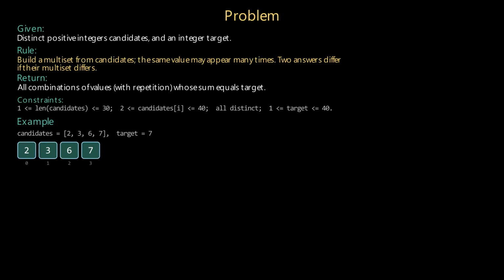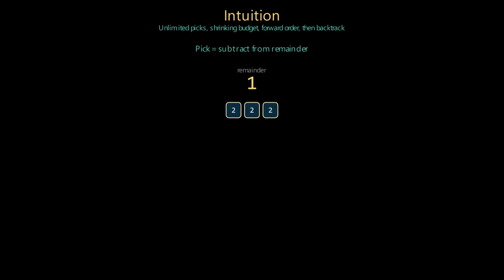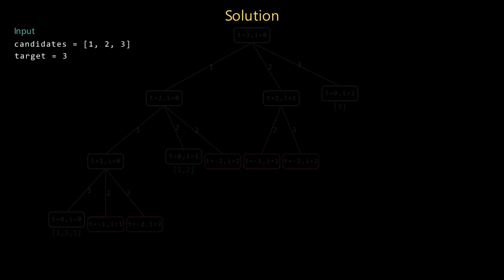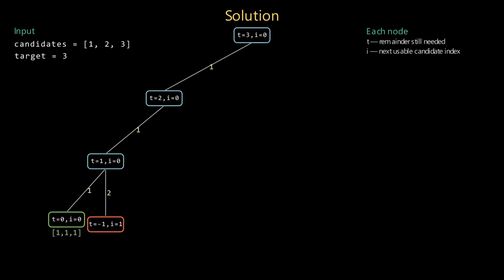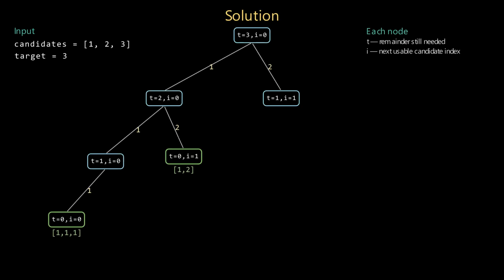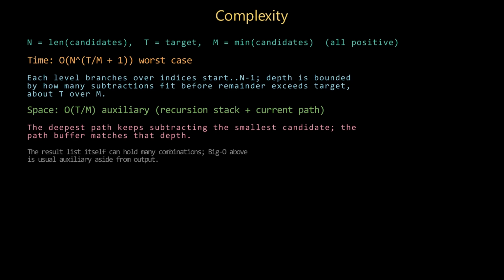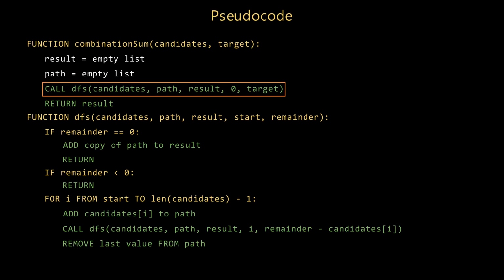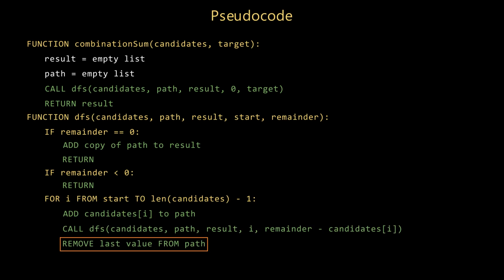Leetcode 39 (medium) - Combination Sum